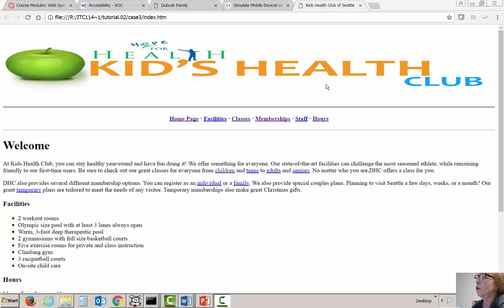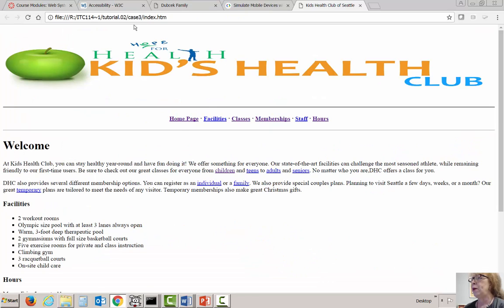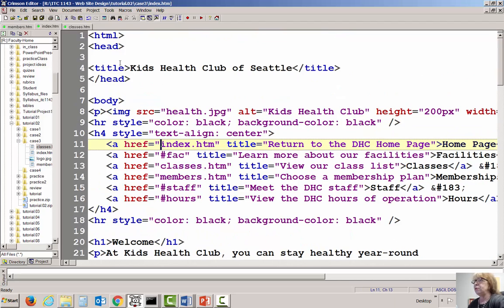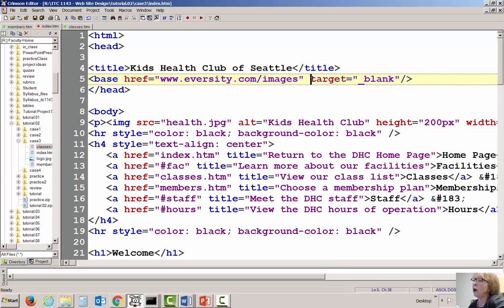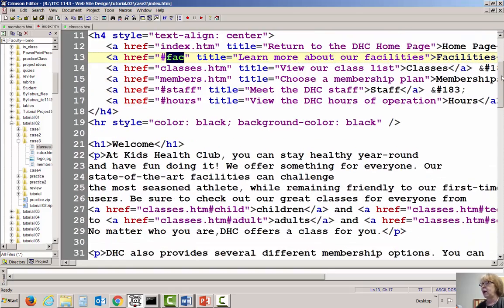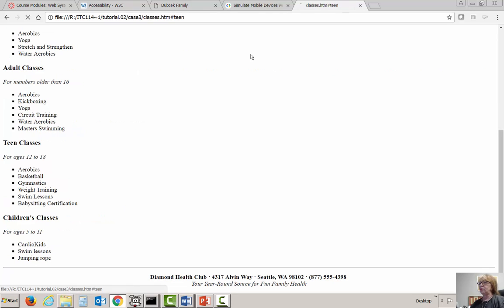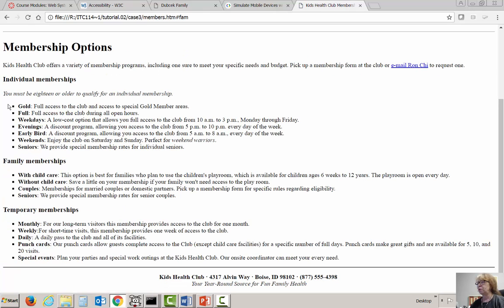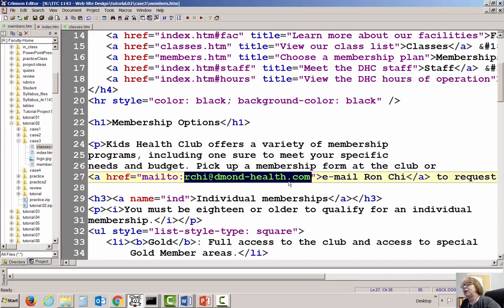Links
all types of links